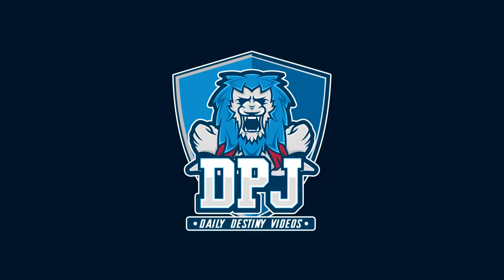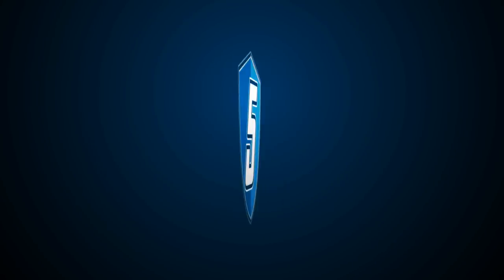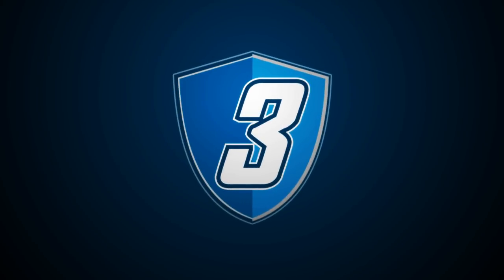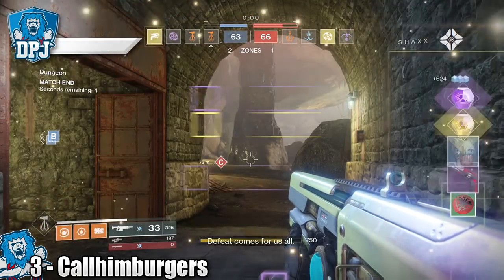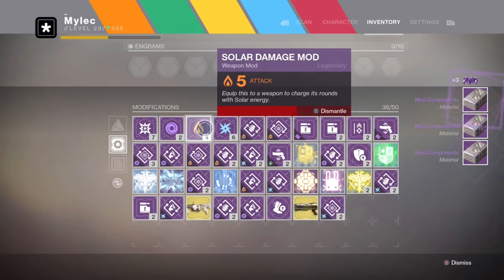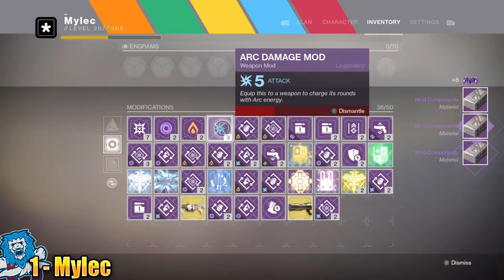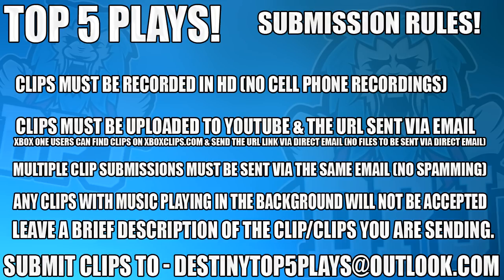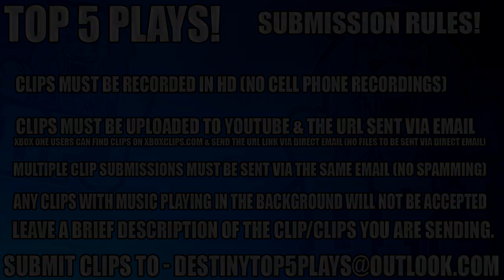WTF! Luckiest GUARDIAN EVER!! Destiny 2 Top 5 Lucky Loot Drops Of The Week / Episode 18